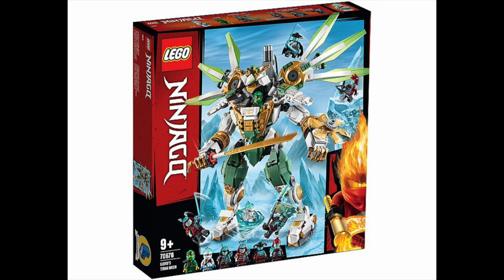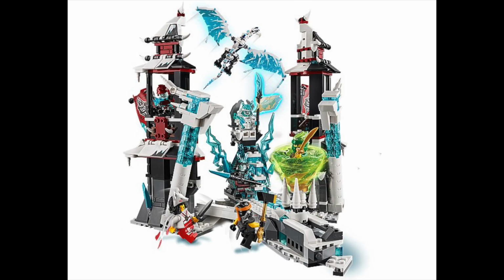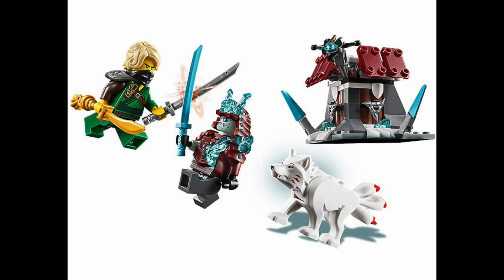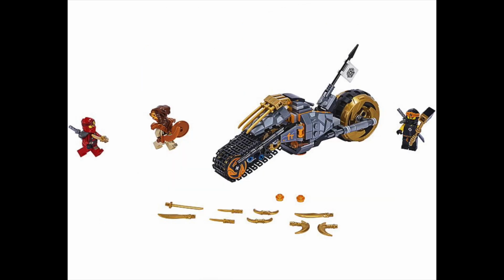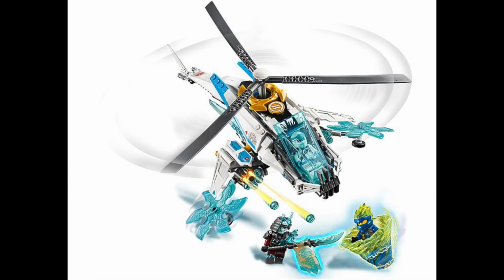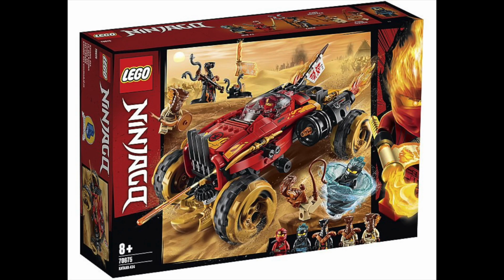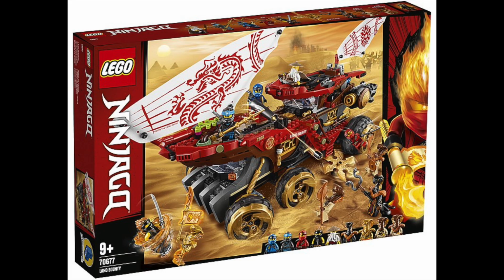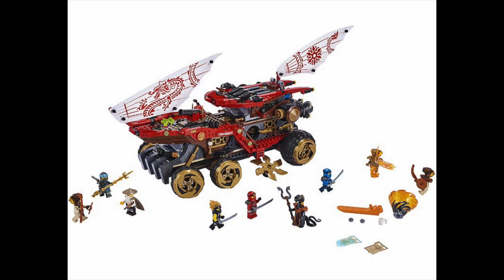LEGO 2019 Ninjago Summer Sets Revealed! My thoughts and Pics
LEGO 2019 Ninjago Summer Sets Revealed! My thoughts and Pics of the sets coming up. It's a good line up of vehicles and playsets. I'm especially fond of the mech! And there's another Dragon!

First up is Lloyd’s Titan Mech (70676) which is a great looking beast! It has a very iconic style using some outstanding LEGO design techniques to create something very unique. I especially like the detachable flyer on the back which reminds me of Jay's Flyer in the LEGO Ninjago Movie.

Next is the Castle of the Forsaken Emperor (70678). This is the biggest set in the lineup and features a cool looking Ice Dragon. There's a lot of playability crammed into this LEGO Playset and the Emperor's thrown looks pretty cool!

Lloyd’s Journey (70671) is the smallest set in the lineup and includes a 3 tail Wolf - this LEGO set is worth it just for that in my books. Looks like a fun little playset!

Cole’s Dirt Bike (70672) is a ferocious looking bike that reminds me of the Conveyex from the recent LEGO Star Wars Solo lineup. This is armed to the hilt and looks amazing!

ShuriCopter 70673 - or the shuriken-copter if you will - is yet another twist on LEGO helicopters. And I think a good one! Blending Apache design with jet fighter speed and futuristic stealth and speed, this is a great looking set!

Fire Fang (70674) is the one I'm honestly on the fence about. I think it might be better than it looks in the photos but we won't know till we have the LEGO model in our hands for sure. It comes with some great minifigures though, and I love the Stargate SG-1 design they have - I'm a big fan so this set is almost worth it just for that!

Katana 4×4 (70675) is the car of the lineup and I feel is reminiscent of the recent LEGO Batman Movie Batmobile. It's got another great selection of minifigures and some reasonable play features. I'm honestly hoping there's a bit more to wheels like suspension or adjustability.

And finally Land Bounty (70677). As the name suggests, a land going version of Destiny's Bounty. This one is packed with features, a fully detailed interior and a detachable barge which reminds me of the original small Destiny's Bounty design. This is a great LEGO set in my books!

So that's the line-up of sets. It's got a good variety and scale of price. But most of all, it really builds on the already awesome Ninjago style and Lore.

Let me know what you think along with suggestions when you've finished watching the video and don’t forget to like it!

The GJBricks LEGO YouTube Channel is all about the happiness we get from LEGO! My kids already love Lego and I'm a lifelong AFOL and this channel is all about sharing the joy we get from LEGO Creations.

is part of BrickTubers Network that includes awesome LEGO channels such as